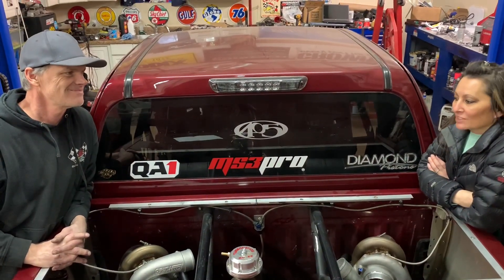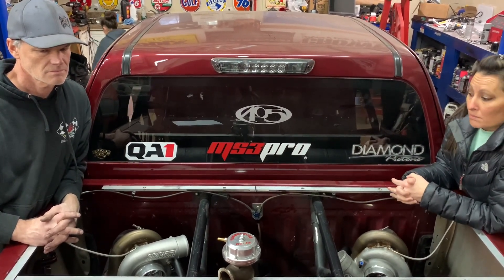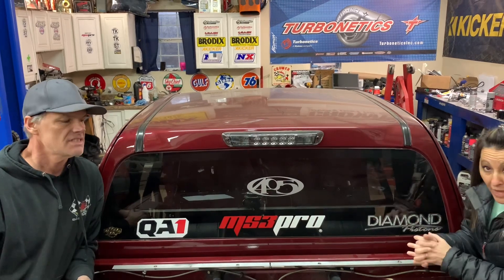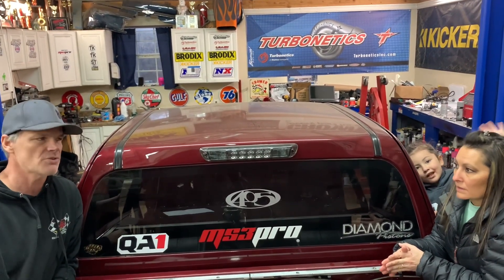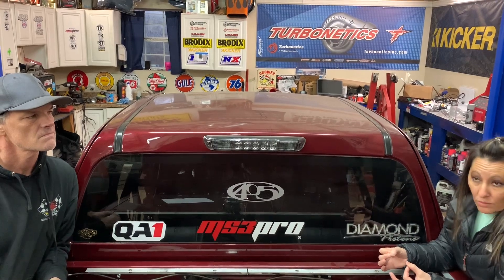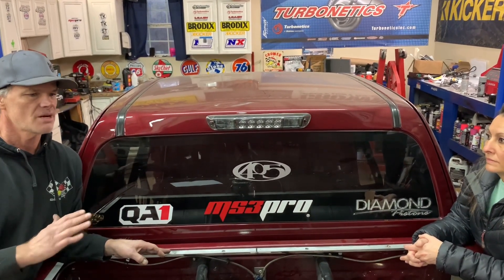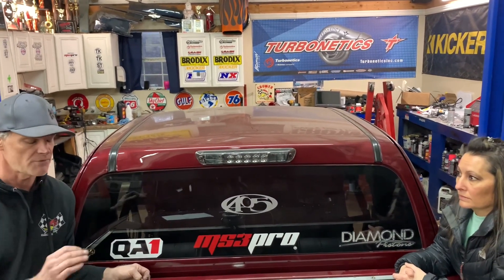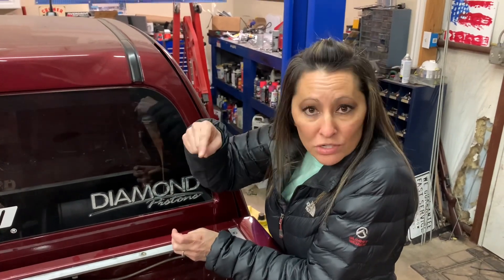Bed mount Turbos